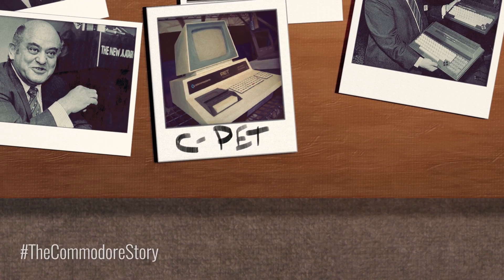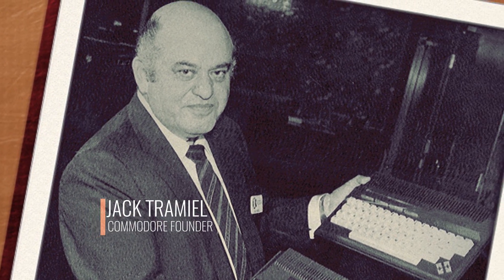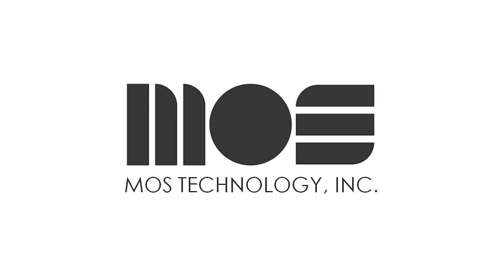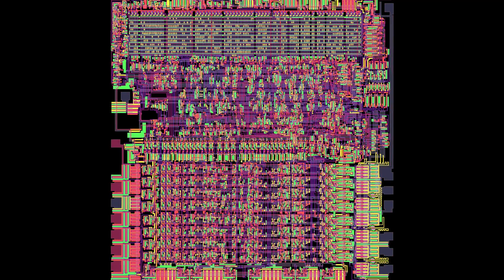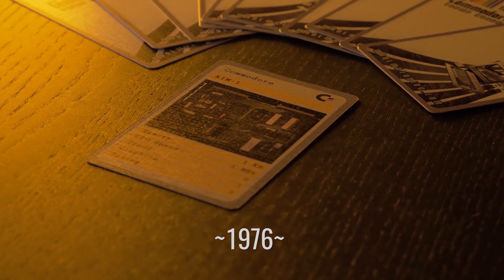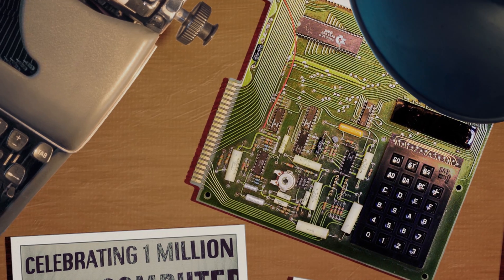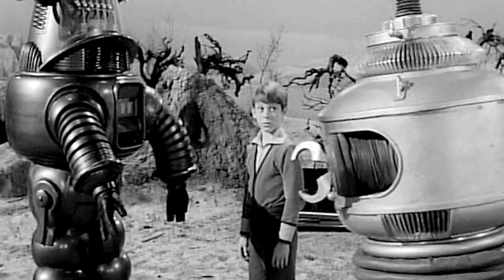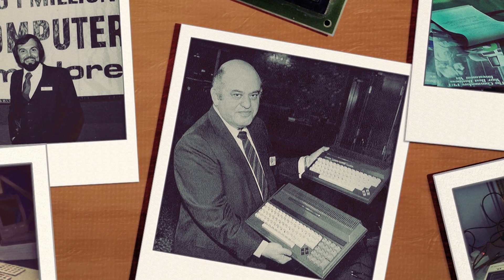Leonard Tramiel and the 6502 chip - 8Bites - TheCommodoreStory [4K]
Check out our Kickstarter for The Commodore Story Blu-ray DVD & Nostalgic TOP TRUMP Cards

Released on Netflix, Amazon Video and iTunes 23rd of February, 2018.